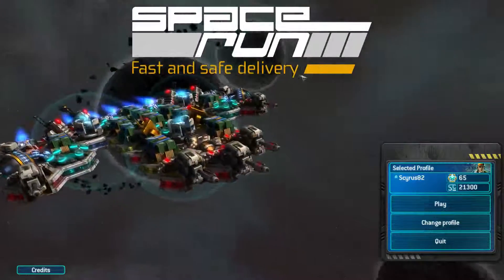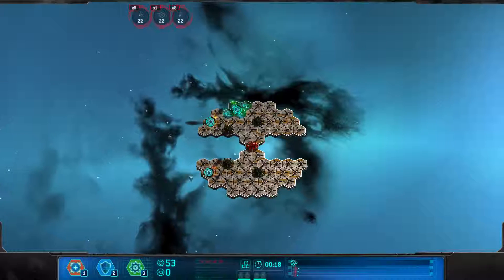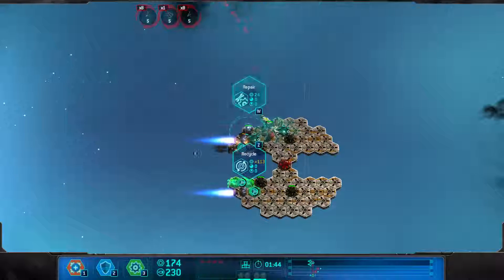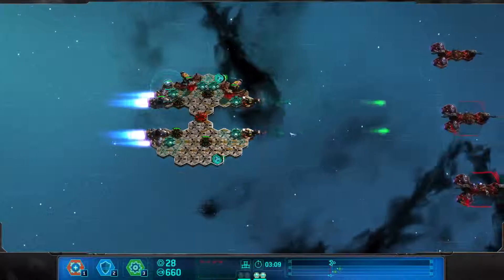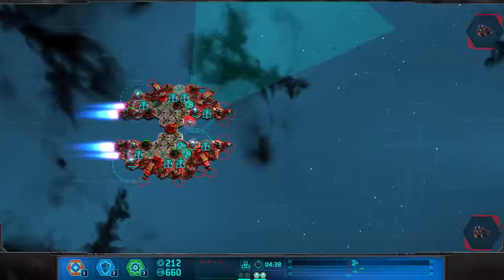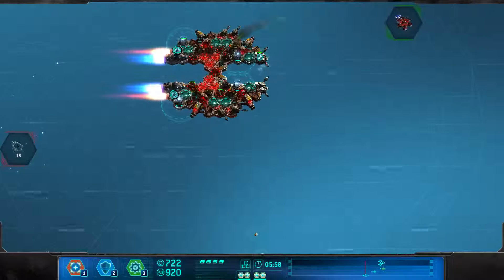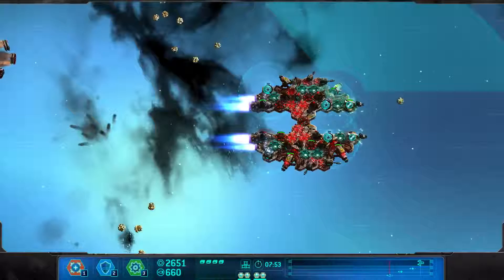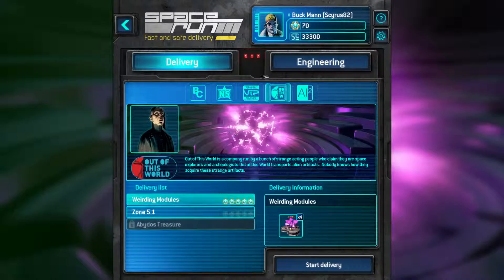Let's Play Space Run 5 Star - Techno-Delivery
A 5-star play through of the Techno-Delivery job in Space Run.  Super clean run with my favorite thing in the world: symmetry!  Easy peasy run, hope you enjoy!